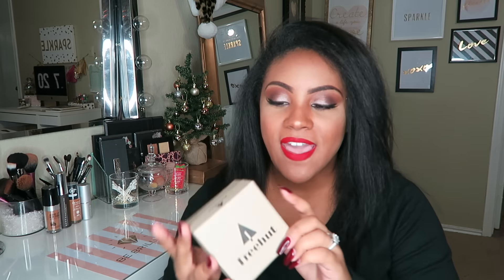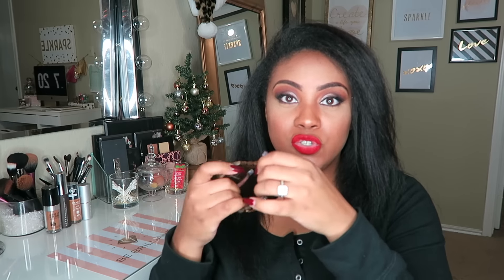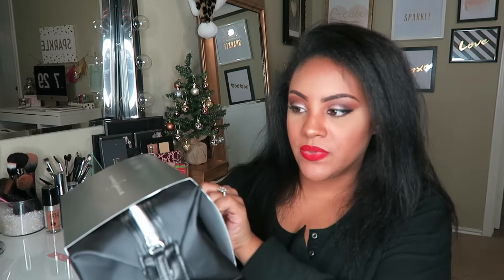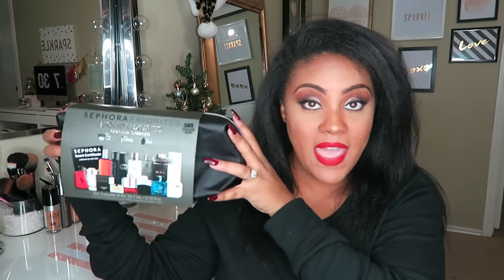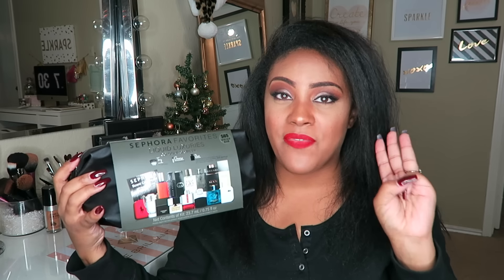Holiday Gift Guide for BAE!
OPEN ME FOR ALL THE DEETS!

Some of my favorites apps and discounts

Techie Deets
 ❤ What I record with: Canon t31
 ❤ What I record vlogs with: Canon Elph 110 HS and.or iPhone6
 ❤ What do I edit with: iMovie

I love you guys, thank you so much for your continuous support!